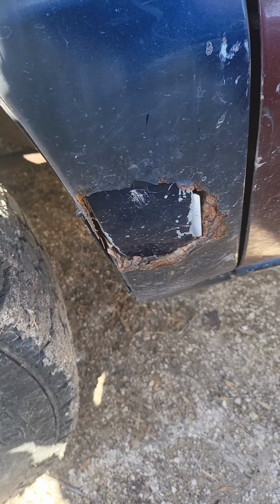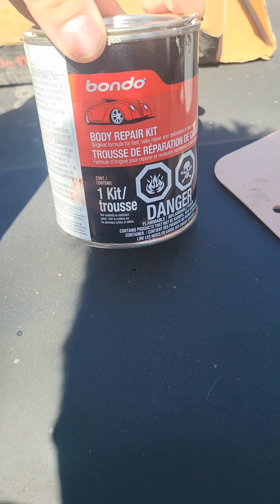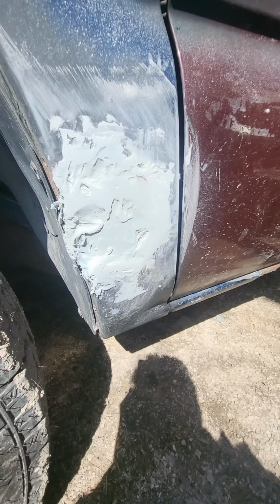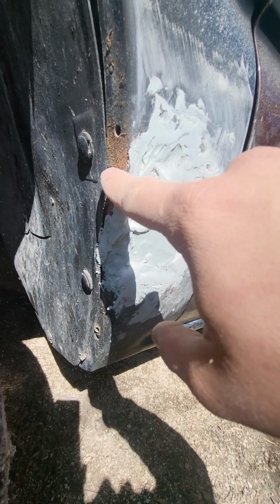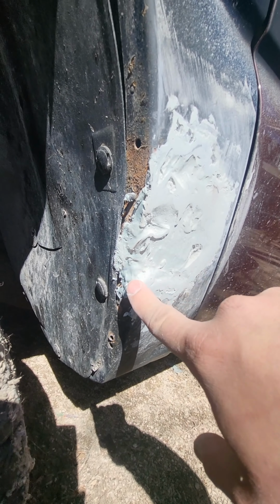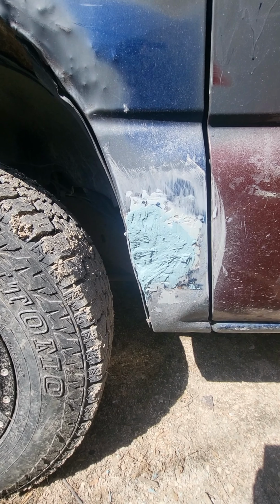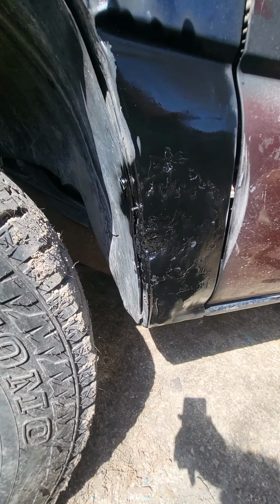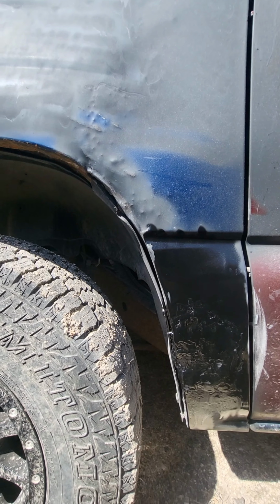paint and bondo on the 2000 gmc sierra 1500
we started the process of painting the truck black with chalk spray paint and started bonding the parts that had holes so that way I can possibly save some money when it comes to getting a saftey in manitoba